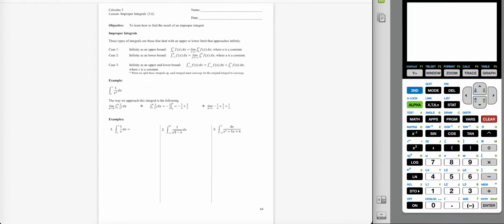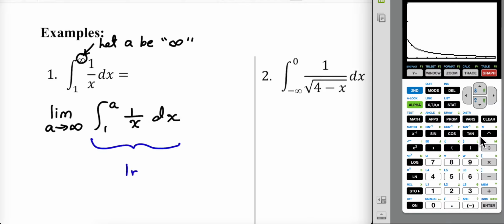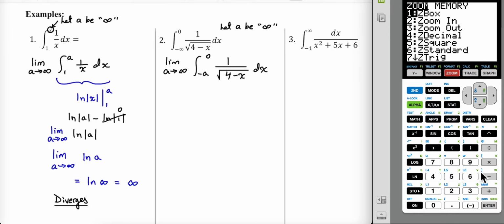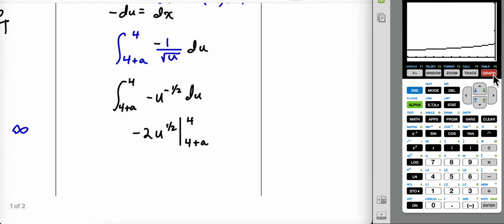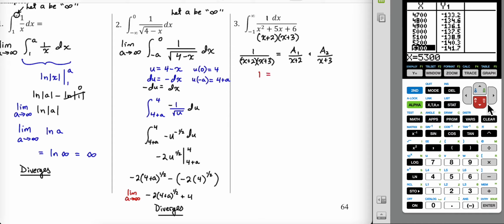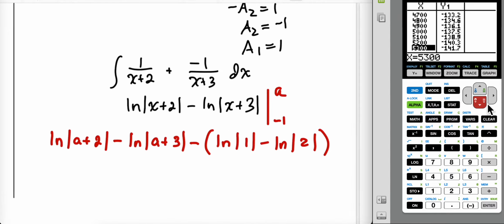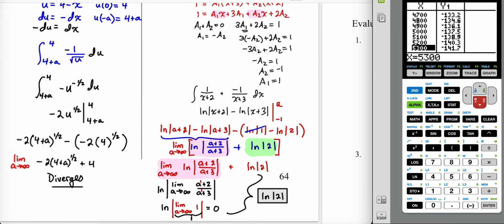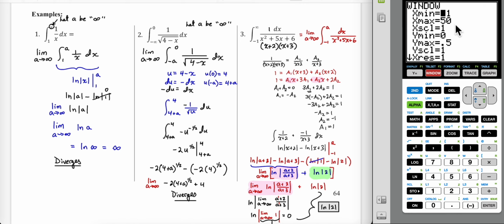Calc 2 Notes 2.3.2 p64 ONLINE